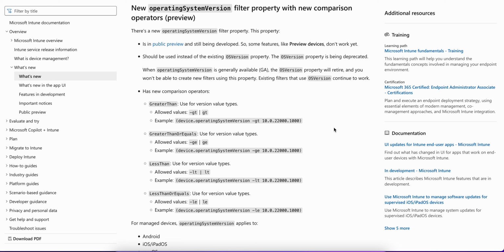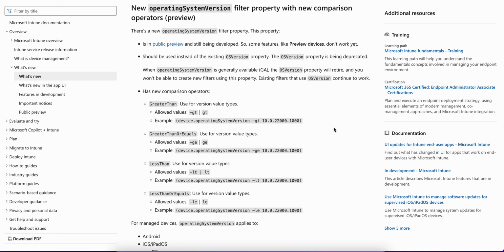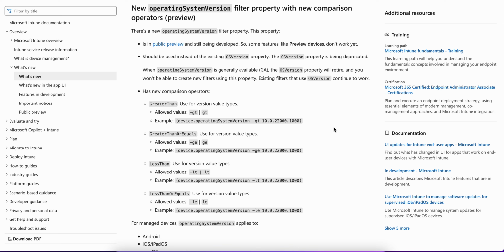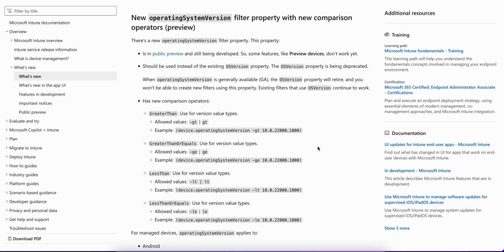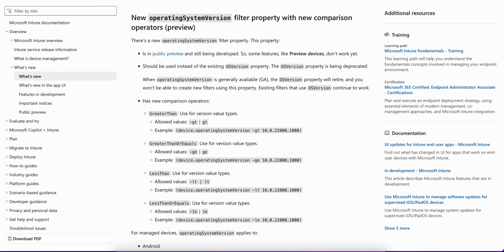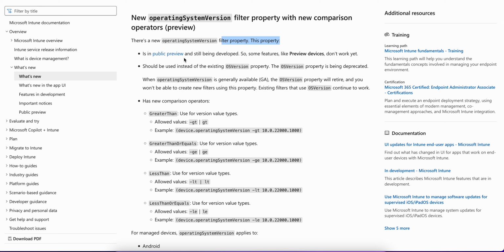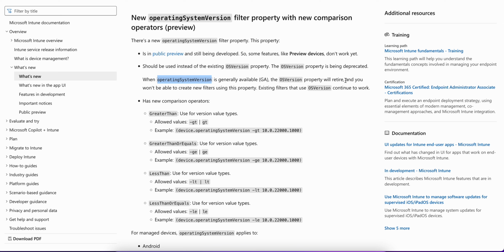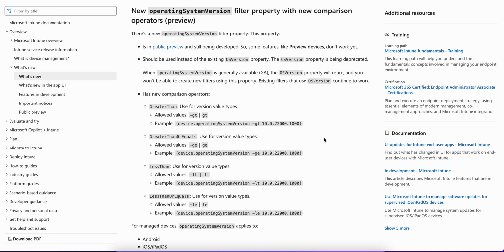MS197- Use New “Filter” Property for your Dynamic EntraID Group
In this video we have shown how to create New “Filter” Property with for your Dynamic Entra Group.